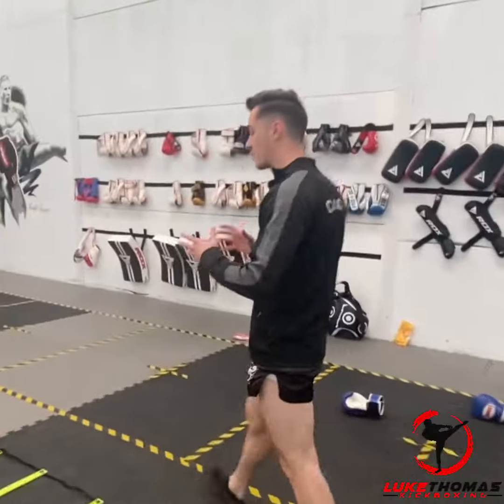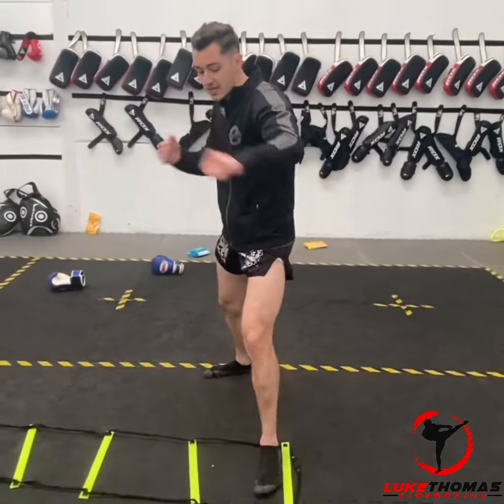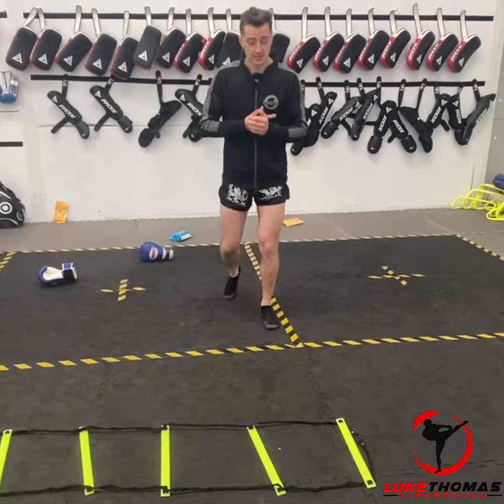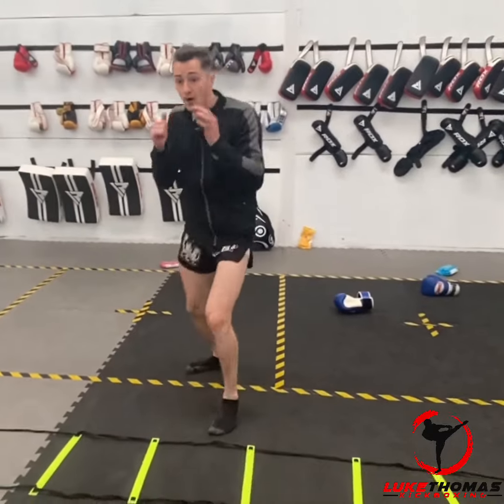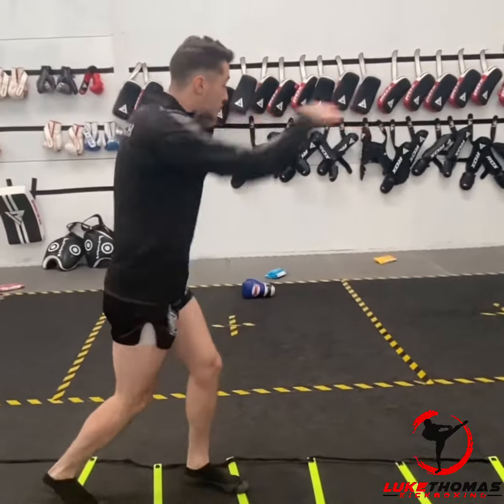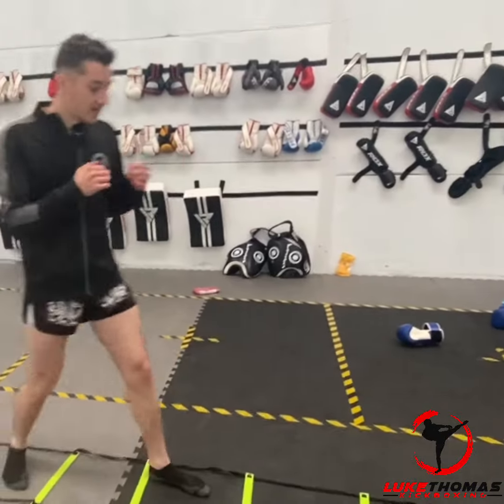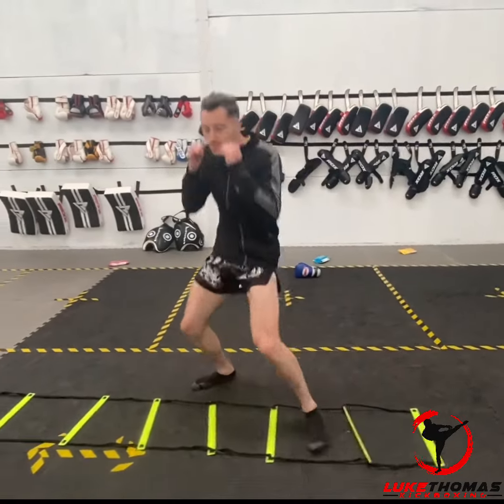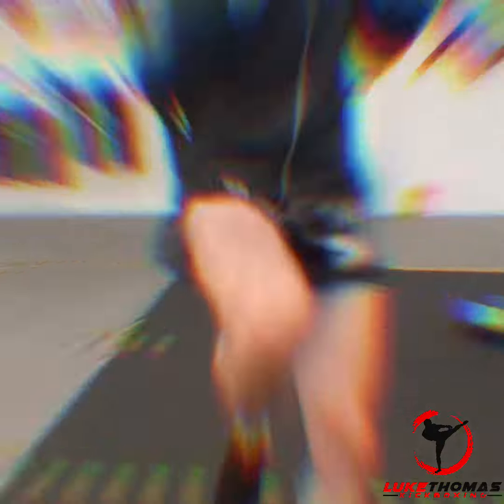Ladder Drills For Boxing | No. 167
EQUIPMENT USED IN VIDEOS:

Southpaws, what are your favourite combinations? Check out my easy-to-follow kickboxing videos

Enjoy Daily Kickboxing Tutorials Delivered Direct To Your Home Page!

If you are looking for a kickboxing workout at home no equipment, this is your go to kickboxing tutorial. I’ll walk you through this easy kickboxing drill you can start doing today.

00:00  - Video Starts

00:03 - Combination Demonstration

00:50  - Suggestions

Southpaw Kickboxing

Southpaw Training

Southpaw Tutorial

LukeThomKickboxing